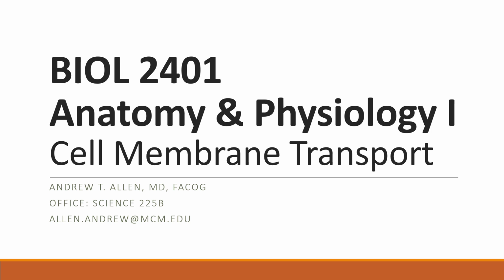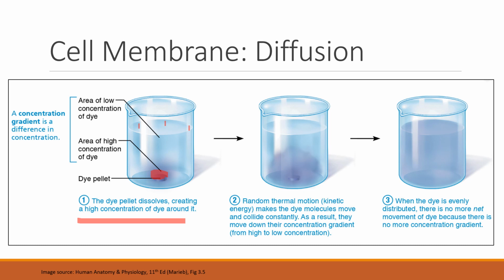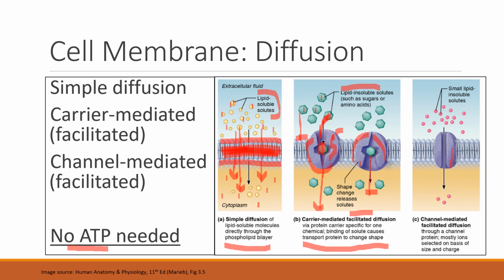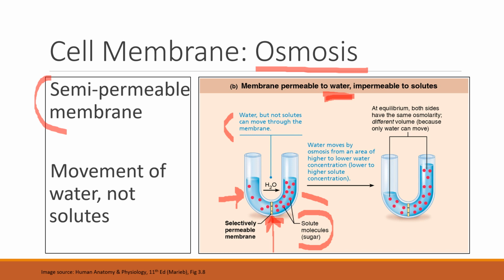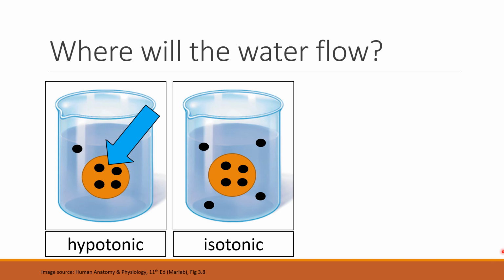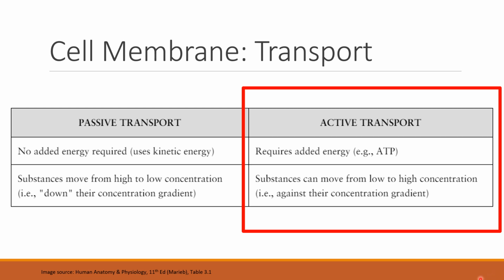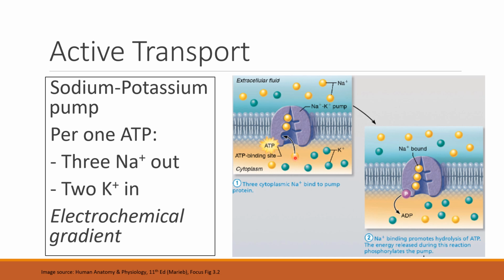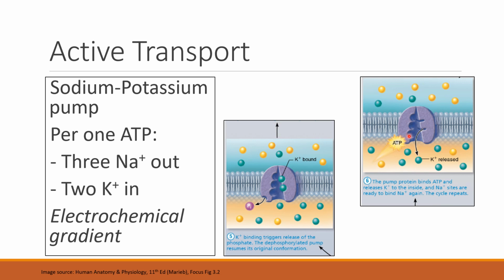AP1 3 Cell Membrane Transport Mechanisms